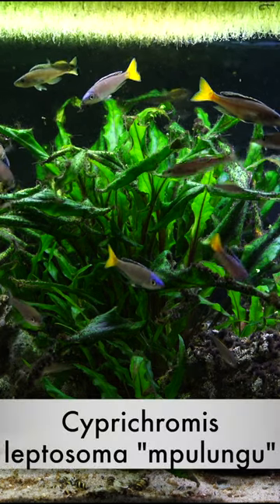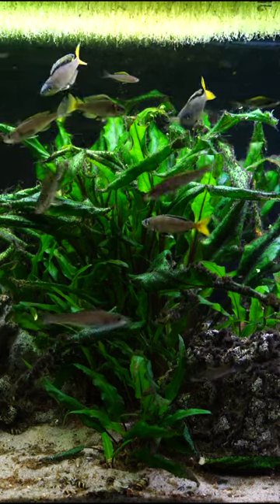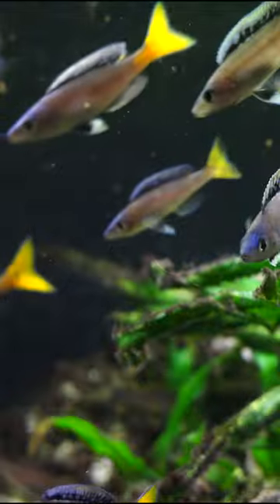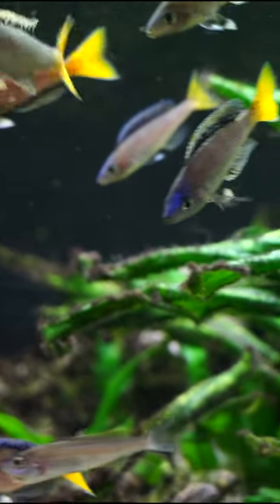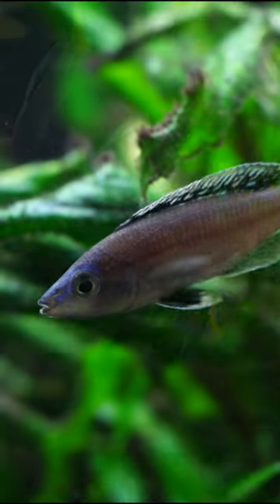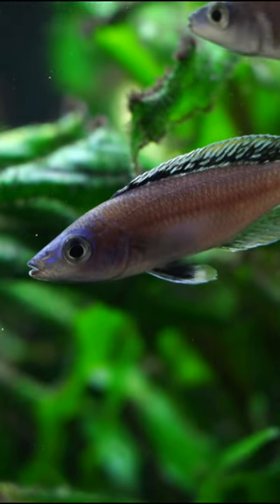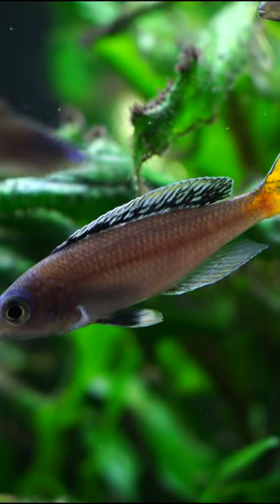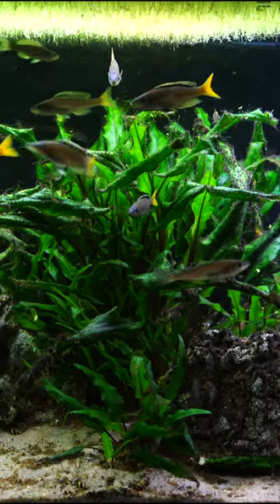A Colorful Fish From Lake Tanganyika!